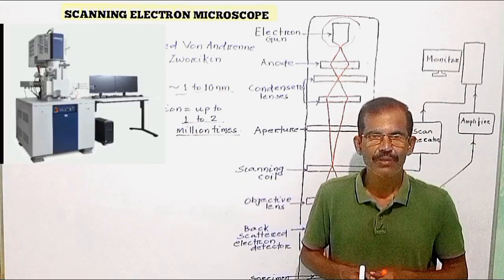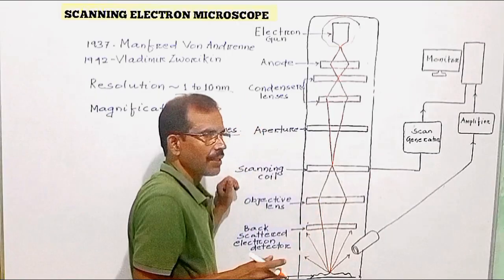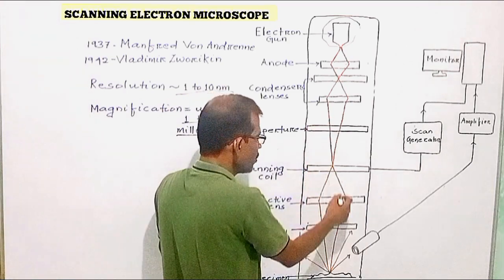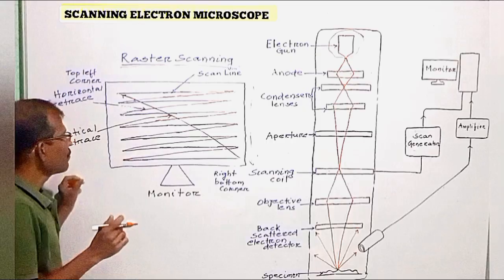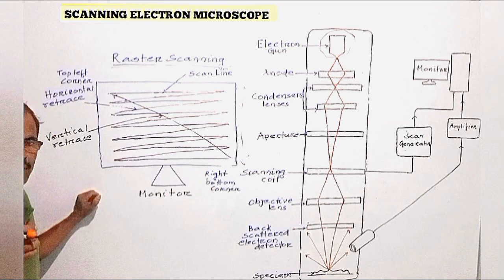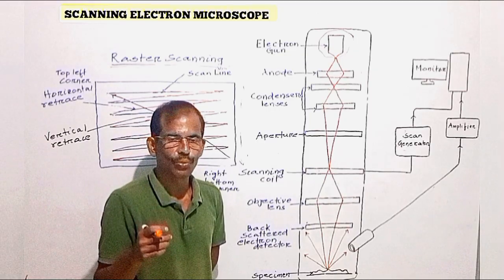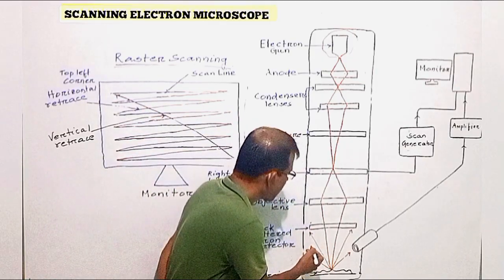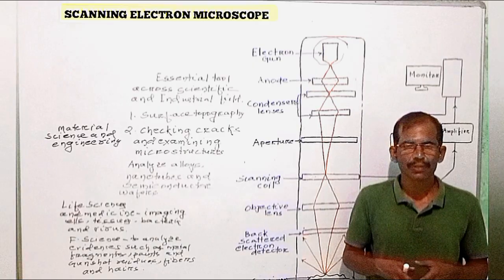SCANNING ELECTRON MICROSCOPE -PRINCIPLE, SAMPLE PREPARATION & APPLICATIONS@SAM BIOLOGY 🧫 CLASS.